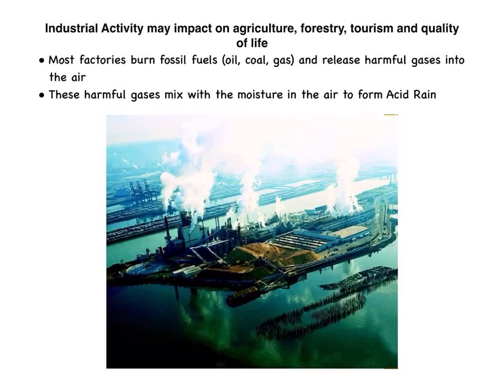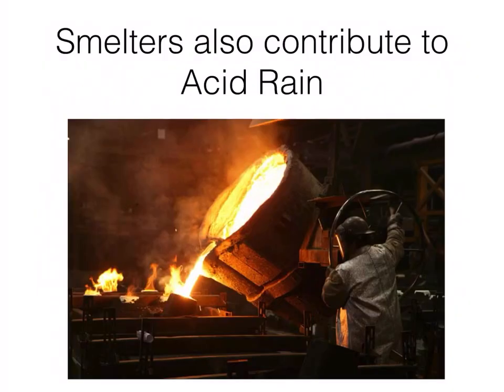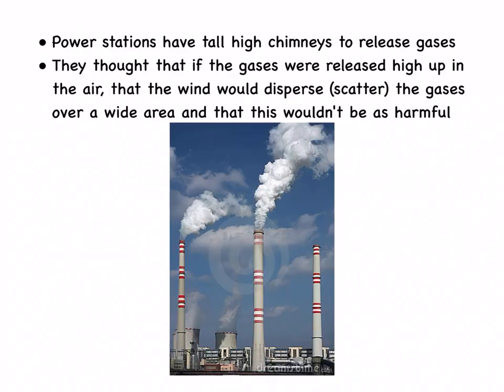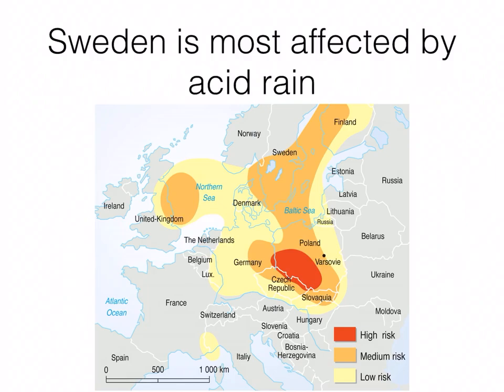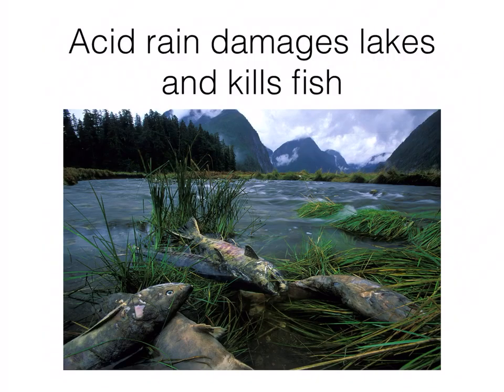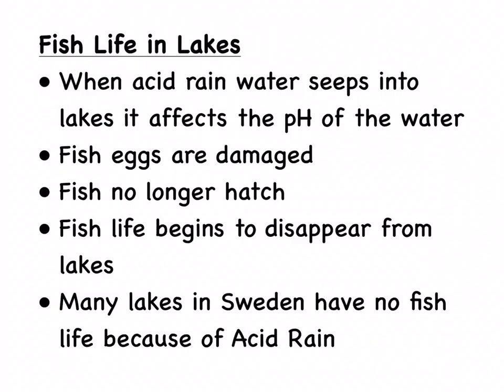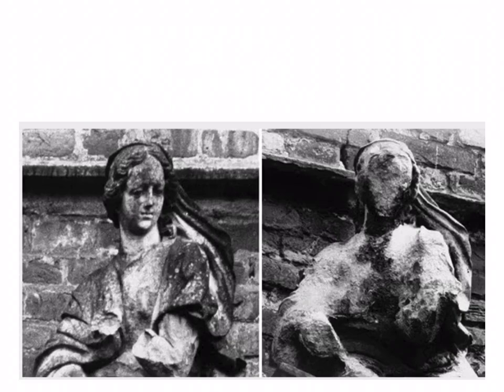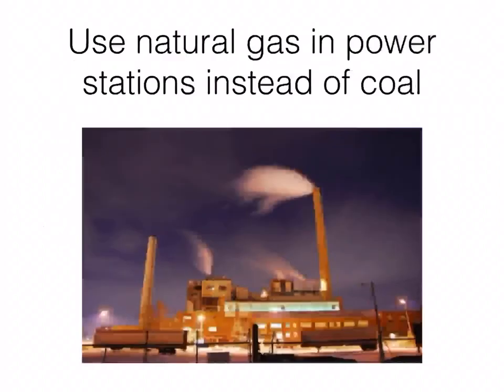Impact of industrial activity on the environment: Acid Rain